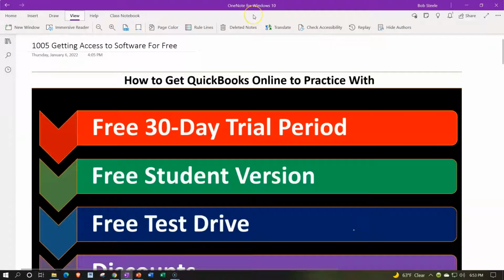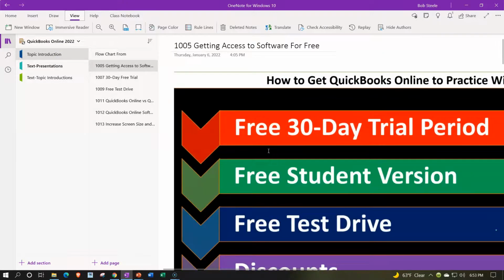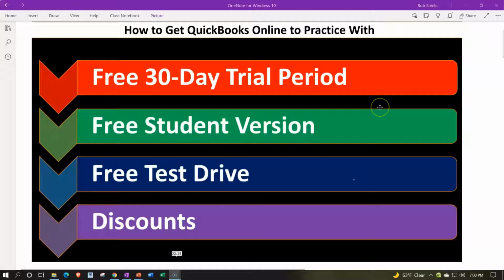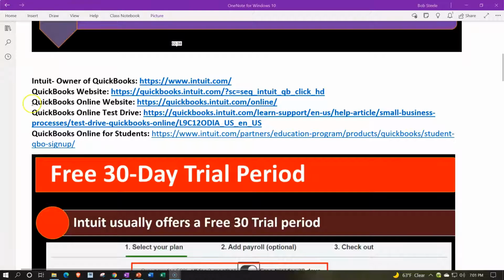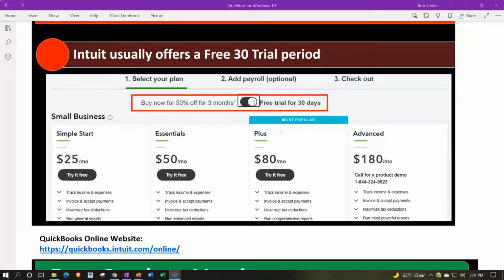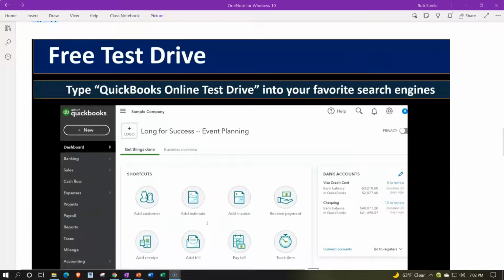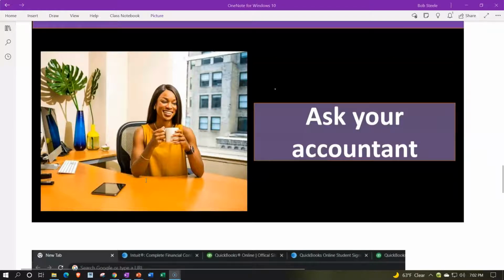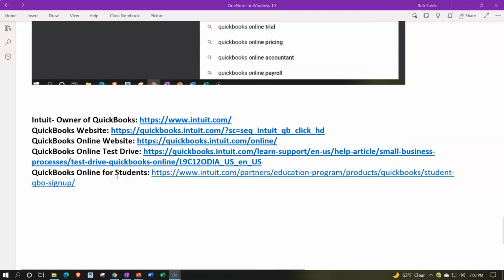Getting Access to Software For Free 1005 QuickBooks Online 2022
Getting Access to Software For Free